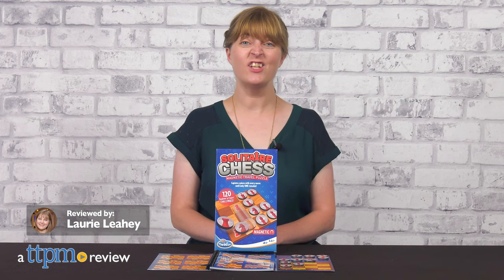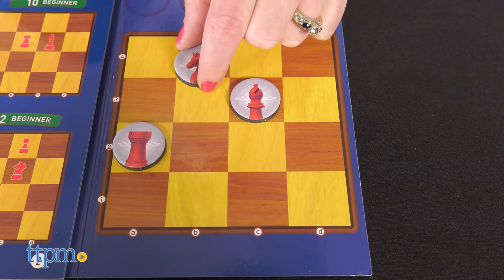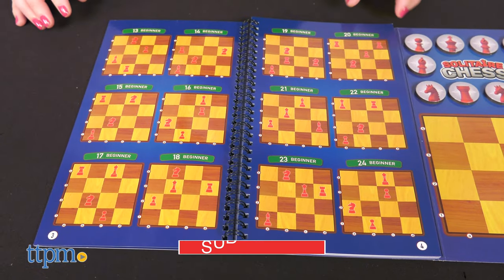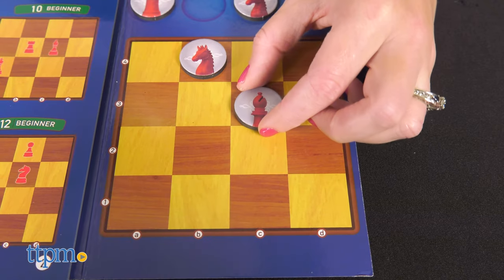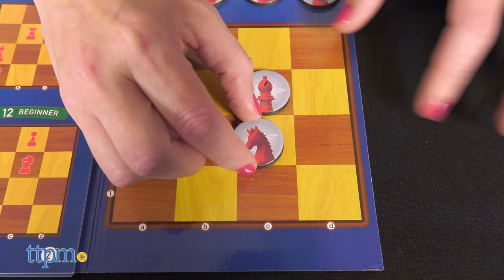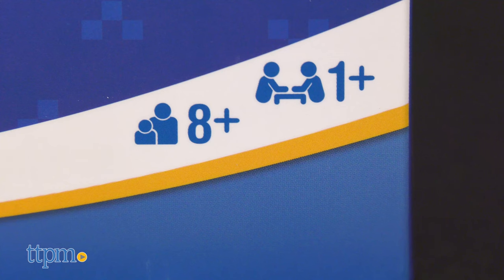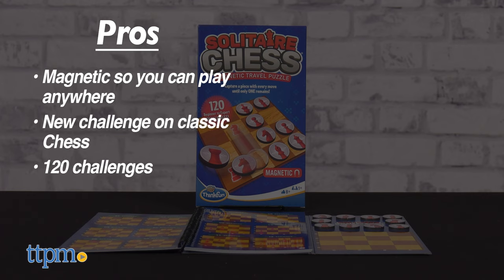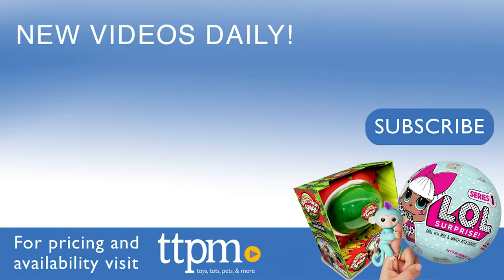Solitaire Chess Magnetic Travel Puzzle Game from ThinkFun Instructions + Review!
Today TTPM is reviewing and playing ThinkFun's Solitaire Chess Magnetic Travel Game. With 10 magnetic Chess pieces and board, you can play through the 120 challenges anywhere you go. The object is to move the Chess pieces and capture a piece on every move. Watch how to play in this video review! For full review and shopping info

Product Info: The object of the Solitaire Chess Magnetic Travel Game is to capture a piece on every move! Choose from 120 different challenges! The magnetic pieces make this game easy to play on the go!